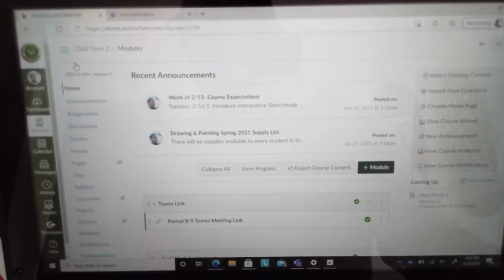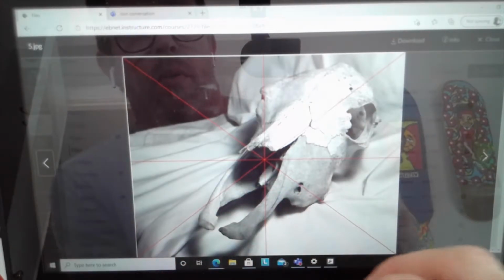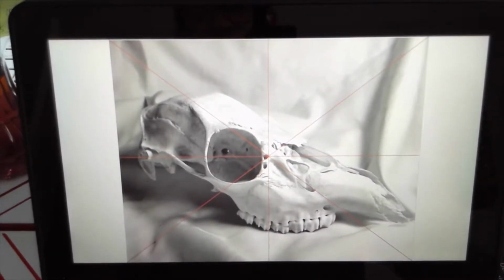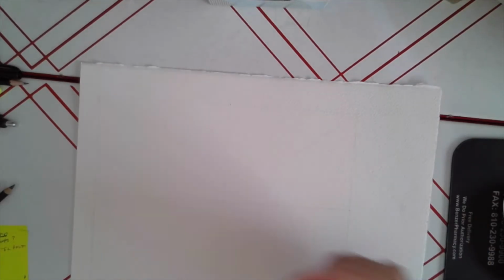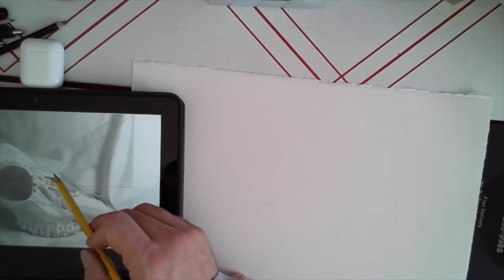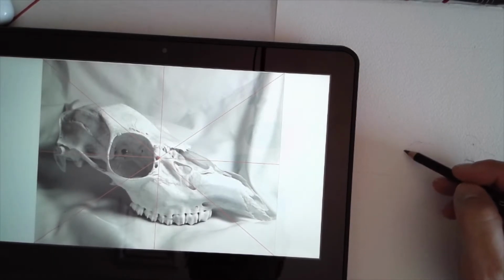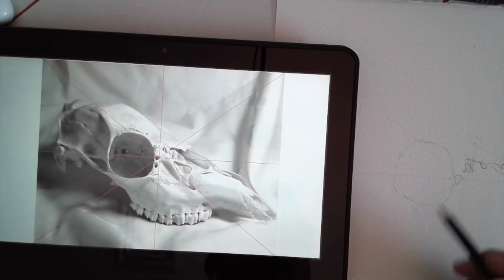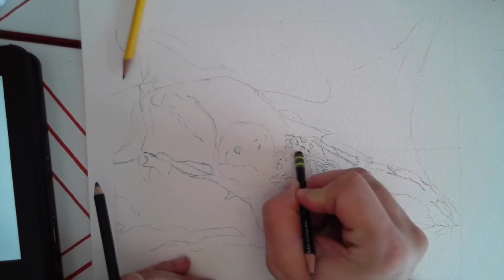Skull Sketch n Wash Demo Part 1 Photo & Contours